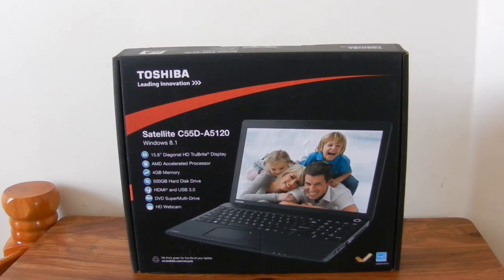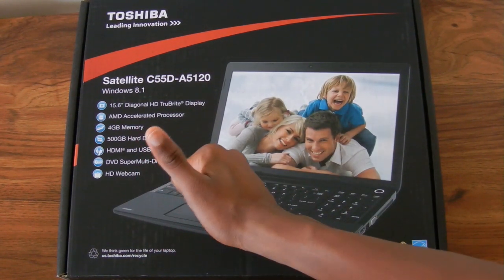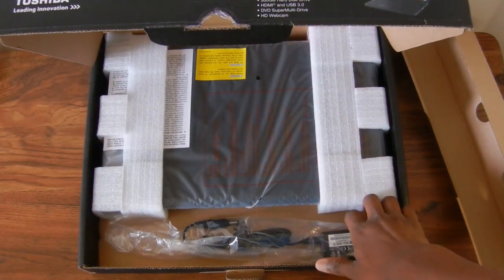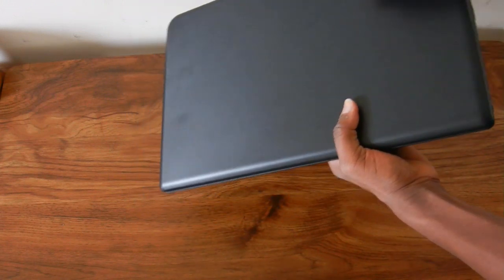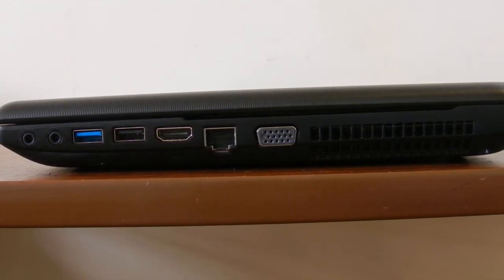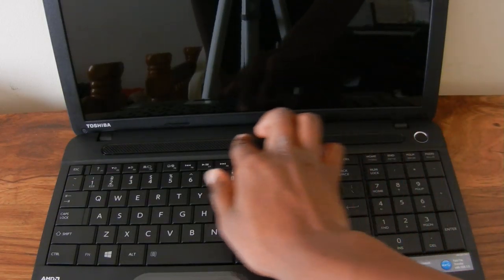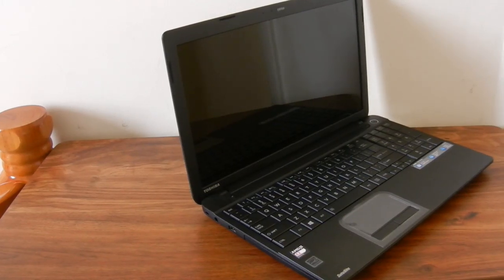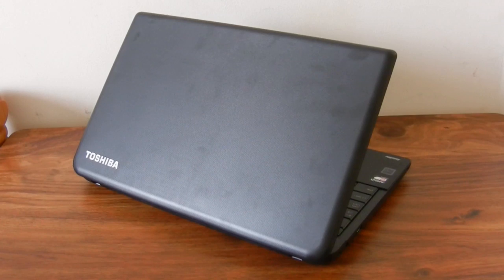Toshiba Satellite C55D-A5120 Unboxing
Product Features

AMD Quad-Core E2-3800 Accelerated Processor with AMD Radeon HD 8280 graphics
Delivers reliable performance.
4GB DDR3 memory
For multitasking power, expandable to 16GB.
Multiformat DVD±RW/CD-RW drive with double-layer support
Records up to 8.5GB of data or 4 hours of video using compatible DVD+R DL and DVD-R DL media; also supports DVD-RAM.
15.6" LED-backlit TFT high-definition widescreen display
With TruBrite technology, native support for 720p content and 1366 x 768 resolution showcases movies and games in striking clarity.
500GB Serial ATA hard drive (5400 rpm)
Offers spacious storage and fast read/write times. Hard drive recovery helps safeguard stored data.
AMD Radeon HD 8280 graphics
For lush, detailed images. HDMI output enables simple connection to an HDTV or other high-definition display.
Built-in high-definition webcam with microphone
Makes it easy to chat with and send video mail to family and friends.
Multiformat media reader
Supports Secure Digital, Secure Digital High Capacity, SDXC, miniSD, microSD and MultiMediaCard formats.
1 USB 3.0 port and 2 USB 2.0 ports
For fast digital video, audio and data transfer.
Built-in high-speed wireless LAN (802.11b/g/n)
Connect to the Internet without wires.
Built-in 10/100 Ethernet LAN
With RJ-45 connector for quick and easy wired Web connection.
Weighs 5.3 lbs. and measures just 1.3" thin
For easy portability. Full-size keyboard with 10-key pad enables comfortable typing and simple data entry.
Trax Horizon finish in satin black
Offers a stylish appearance.
Microsoft 8.1 Edition 64-bit operating system preinstalled
Provides a stable platform for word processing, Web navigation, gaming, media storage and more.